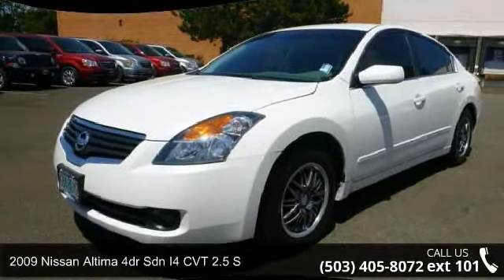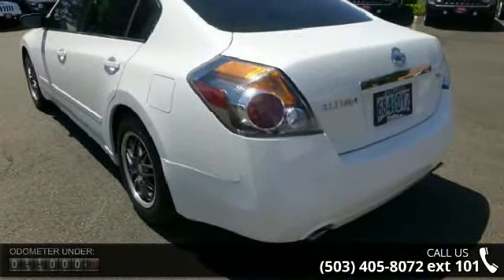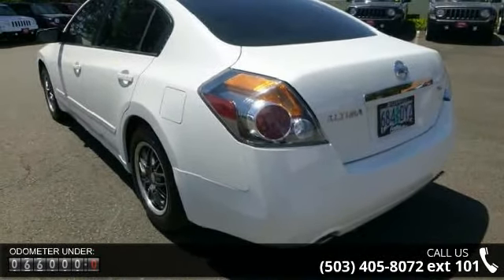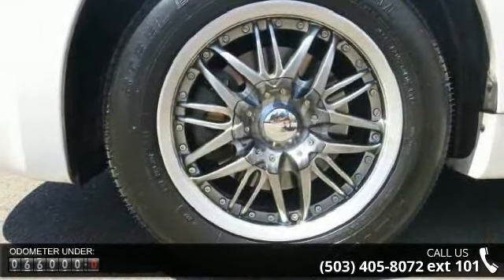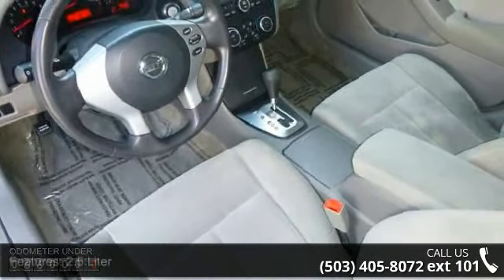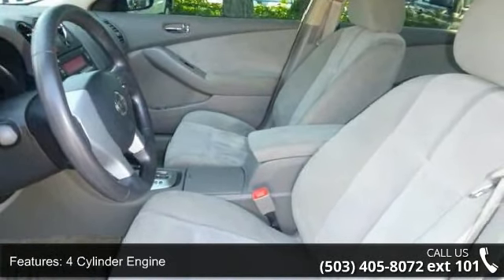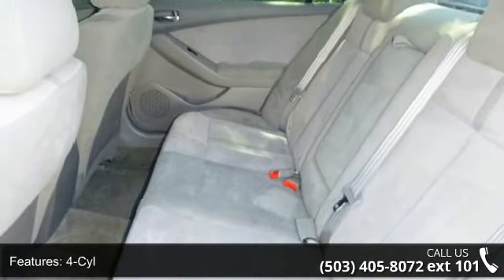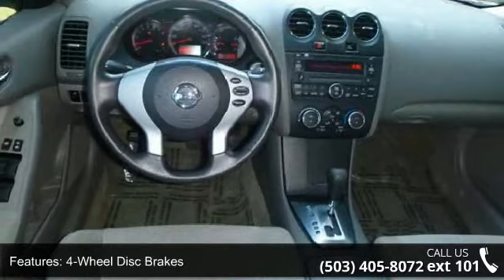2009 Nissan Altima 4dr Sdn I4 CVT 2.5 S - Findlay Chrysle...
2.5 S trim. Superb Condition, GREAT MILES 66,377! EPA 31 MPG Hwy/23 MPG City! Car and Driver Editors Choice, CD Player, Keyless Start, Head Airbag, iPod/MP3 Input, newCarTestDrive.com explains Fun to drive., Non-Smoker vehicle CLICK NOW!KEY FEATURES INCLUDEiPod/MP3 Input, CD Player, Keyless Start. Remote Trunk Release, Keyless Entry, Child Safety Locks, Bucket Seats, 4-Wheel ABS. 2.5 S with Winter Frost Pearl exterior and Charcoal interior features a 4 Cylinder Engine with 175 HP at 5600 RPM*. Non-Smoker vehicle. EXPERTS REPORTCar and Driver Editors Choice. 5 Star Driver Front Crash Rating. 5 Star Driver Side Crash Rating. Approx. Original Base Sticker Price: $21,500*. Prices do not include any dealer installed accessories. Pricing analysis performed on 6/18/2015. Horsepower calculations based on trim engine configuration.